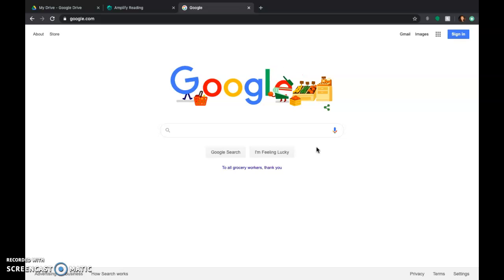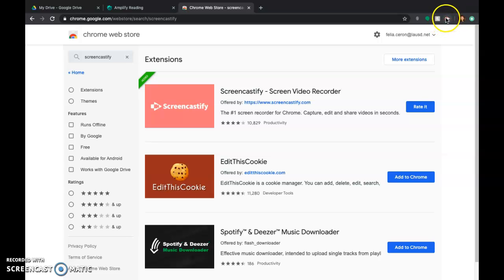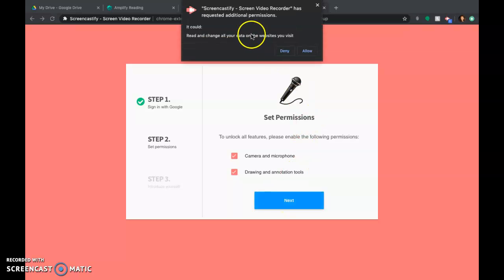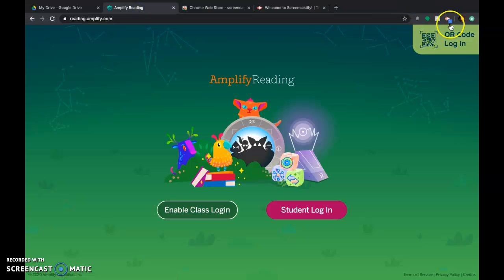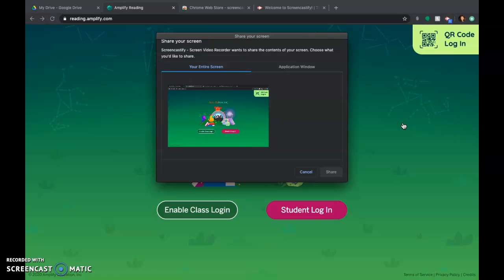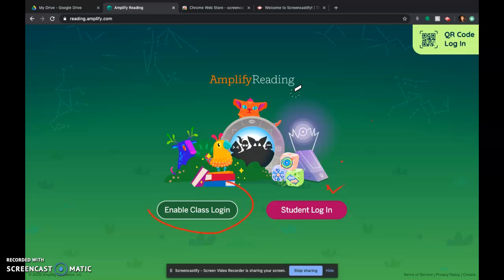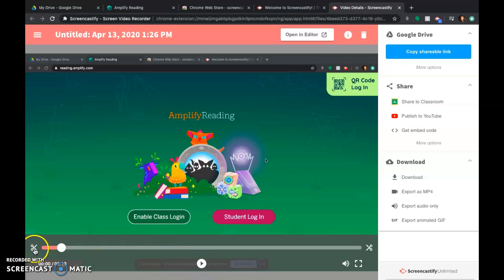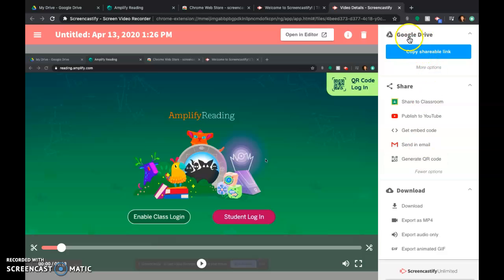Creating videos using screencastify